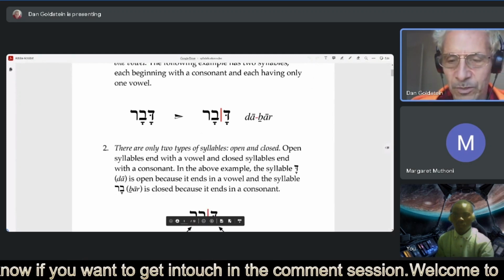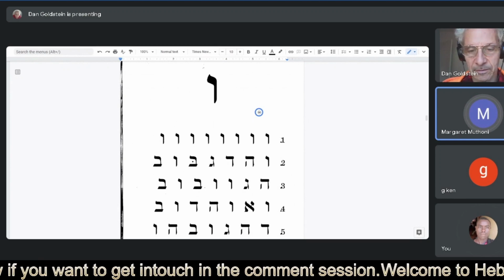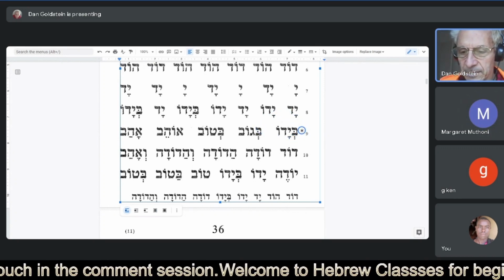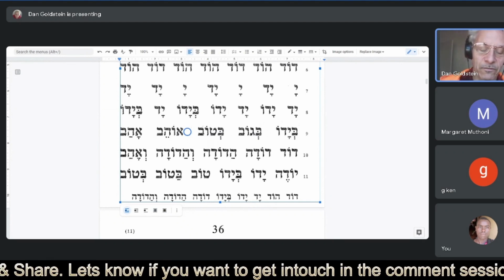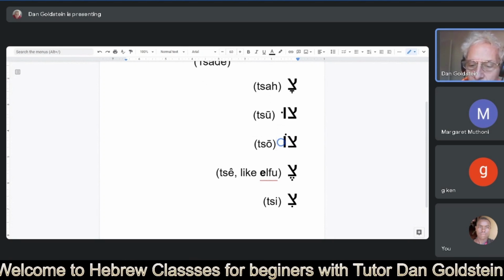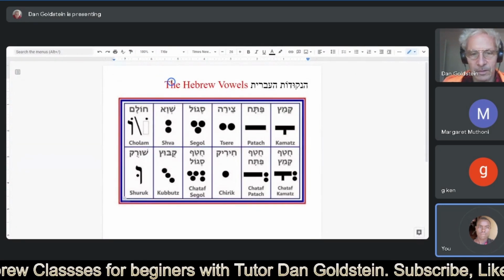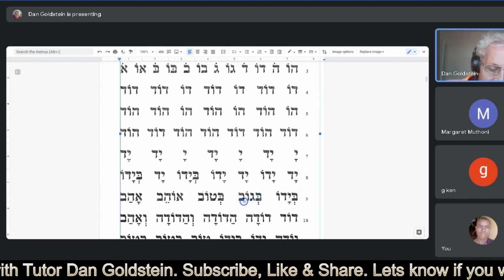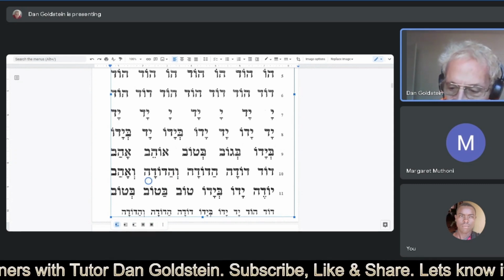Sylabification Open and closed sylables in Hebrew